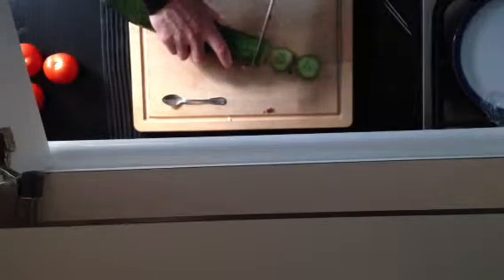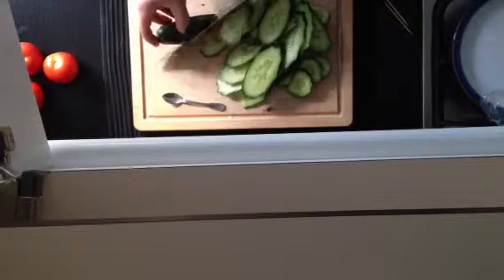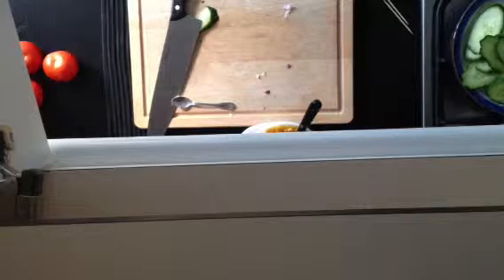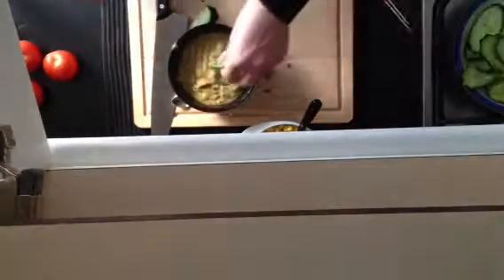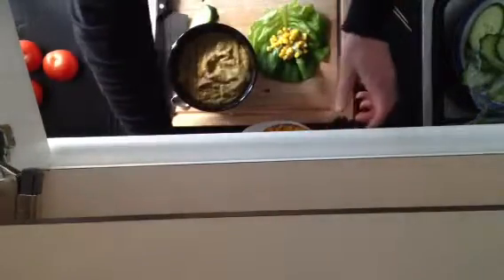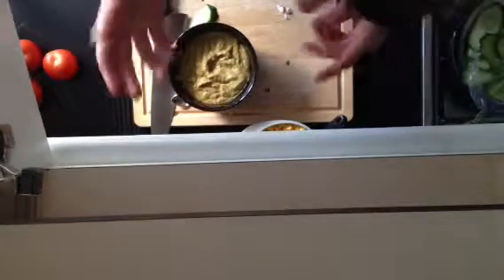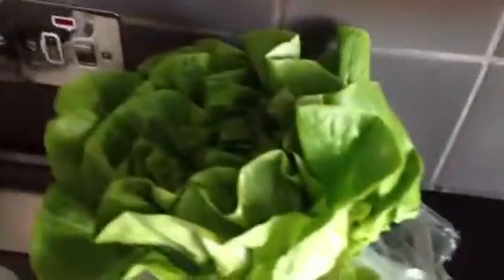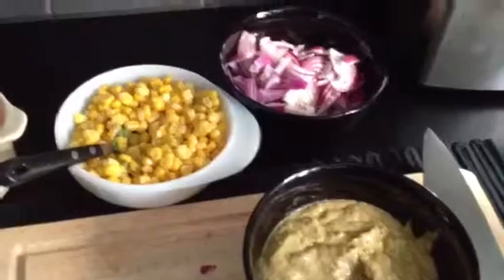Dressing recipe and lettuce wraps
Easy tasty recipe,one of my favourites,do like the wraps!

Lettuce
Red onion
Sweet corn
Tomato

Chop up !!

Dressing-
Whole avocado
Hempseeds
Cayenne pepper
Mixed herbs
One squeezed lime

Blend up!